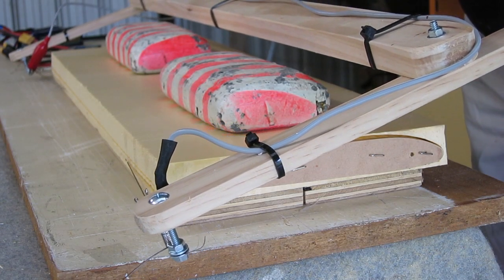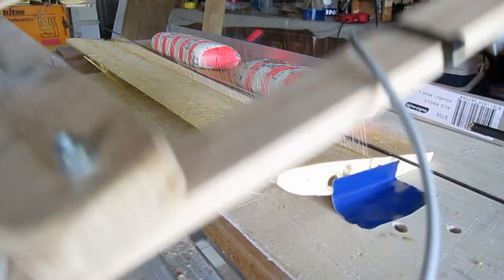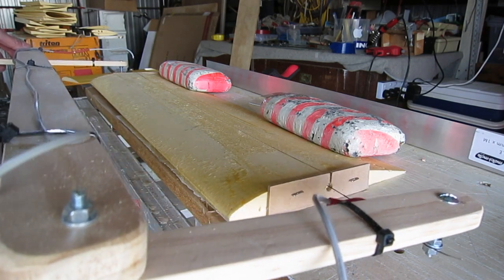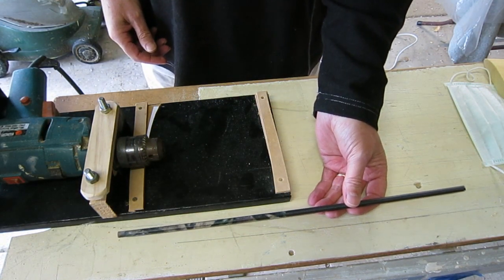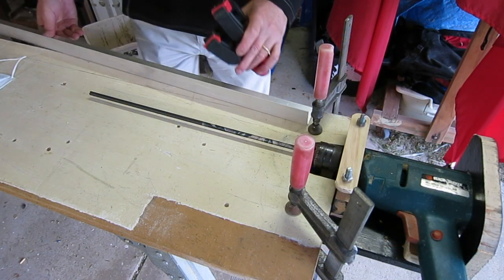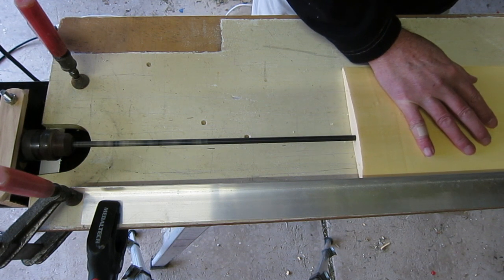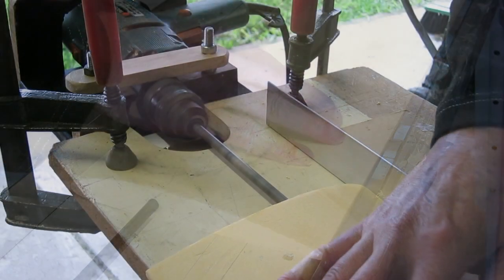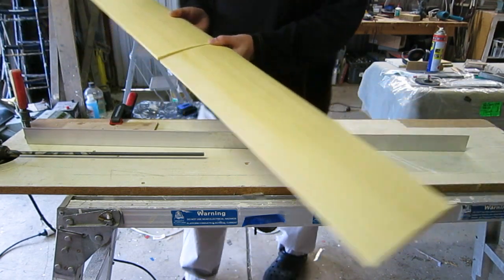Spar hole drilling jig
Three methods for cutting a spar channel in a hot wire cut wing core.